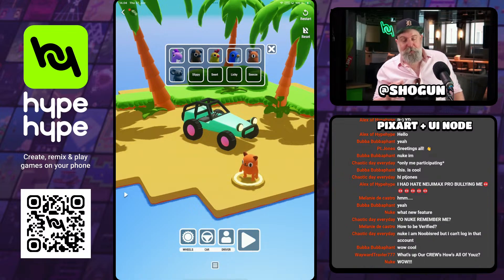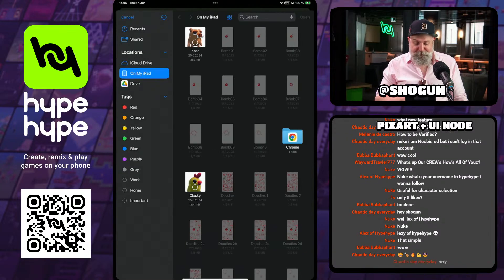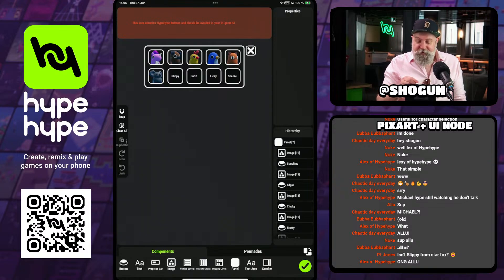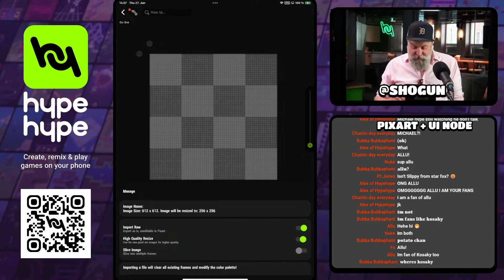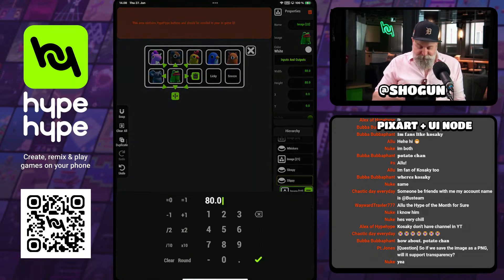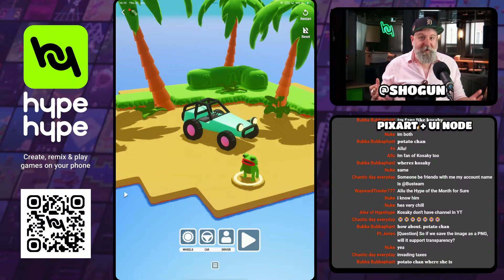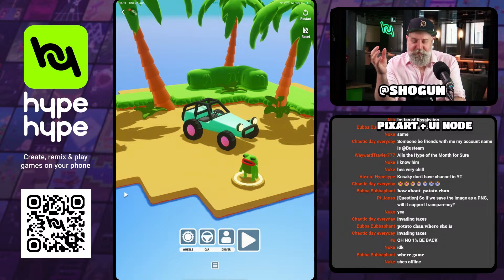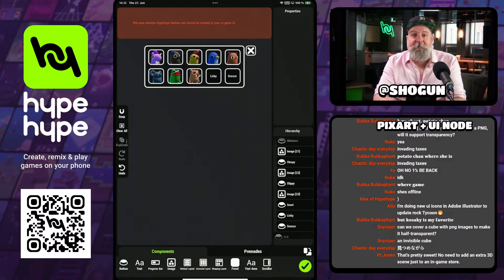Creating Custom UI with Pixart and the UI Node • HypeHype Live Demo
This week on the HypeHype Live we'll be talking about using Pixart Sprites in the UI Node and much more. Join us for an hour of Editor Chat.